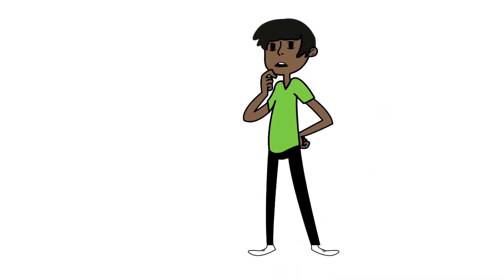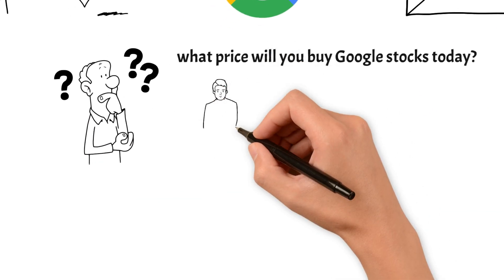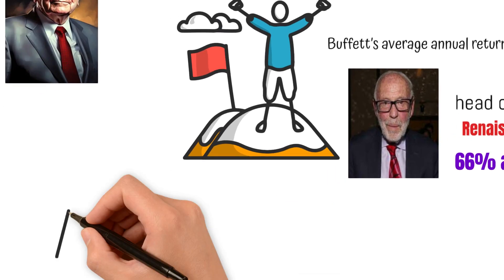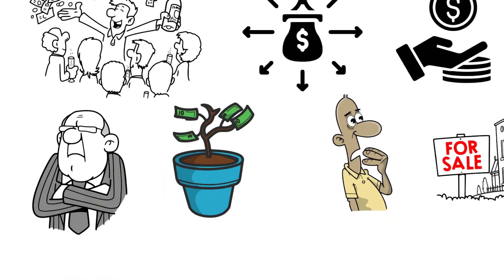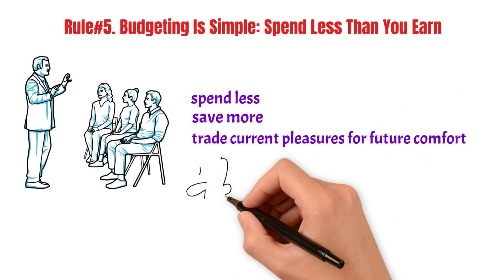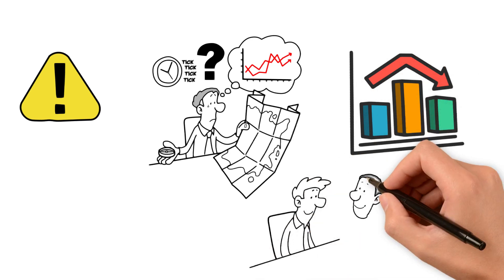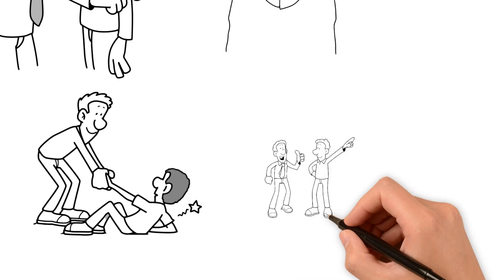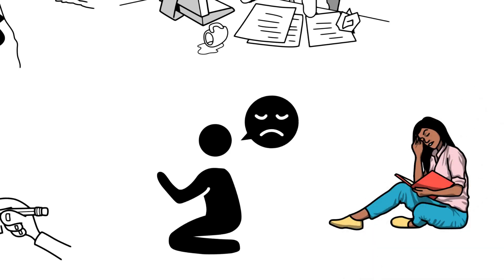8 Rules of Money | Unlock Your Financial Freedom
We tend to have rules for most areas of our life: how much to eat, how much to use TV, Netflix, or social media, how many hours to sleep, etc. Such rules help us stay disciplined in our lives. Similarly, following specific rules about saving money, spending money, and investing money can help us better manage our finances.
 Let’s delve into 8 rules of money that you can apply to manage your finances smartly and prudently.